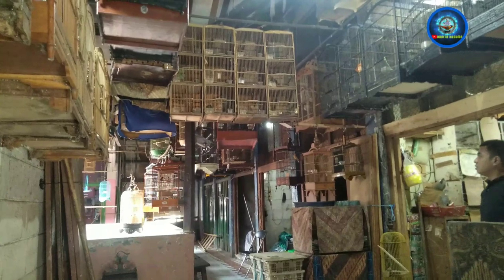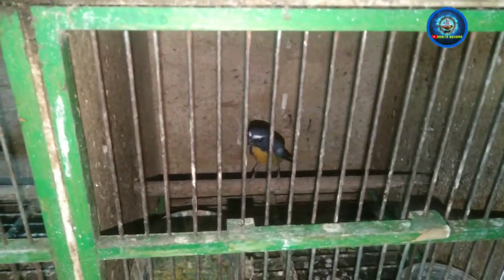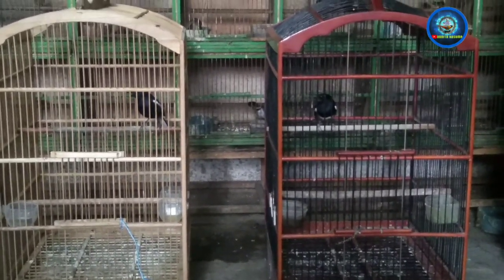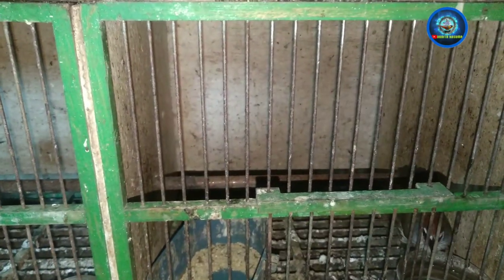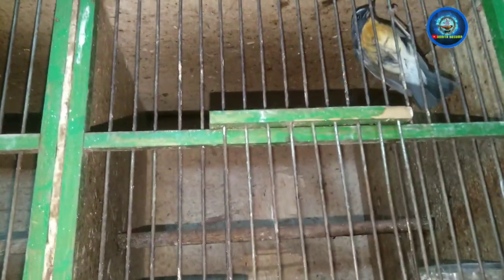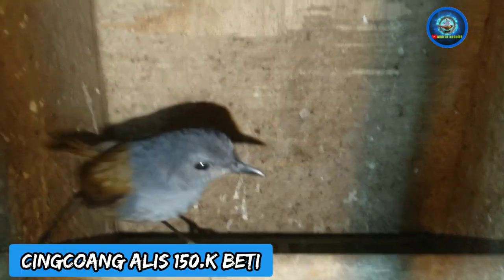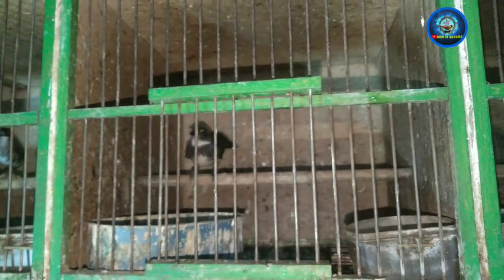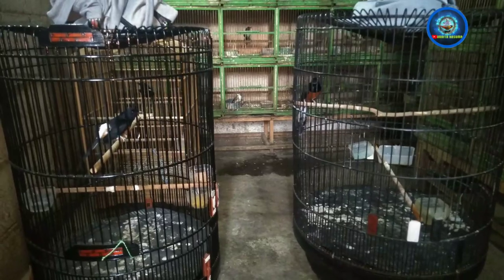welcome to Kios SBR Pasar Burung Pramuka Menyediakan Burung Rawatan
Pasar Burung Pramuka Kios SBR Lt 3 wa:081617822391